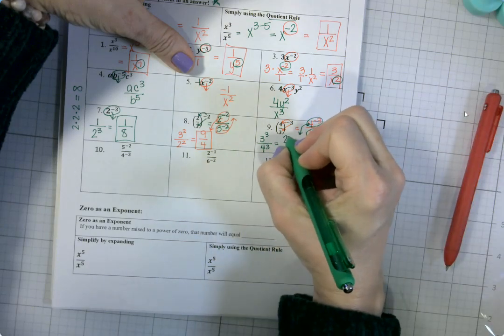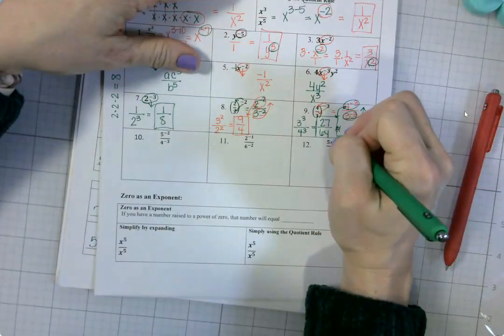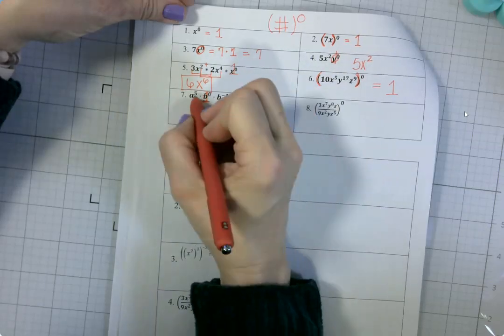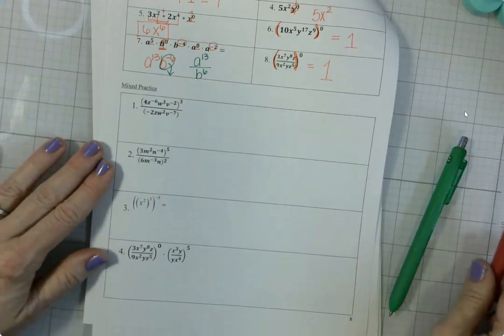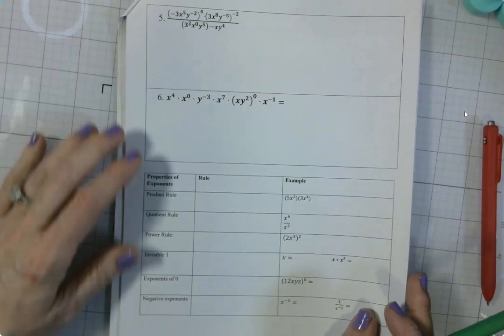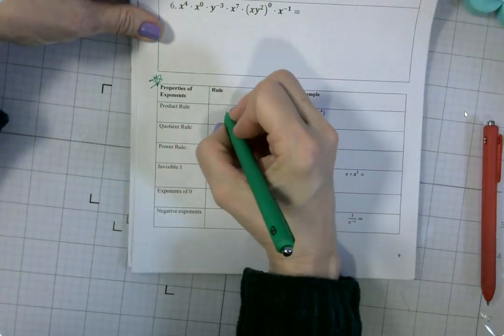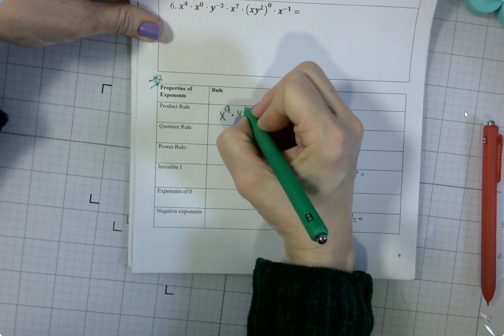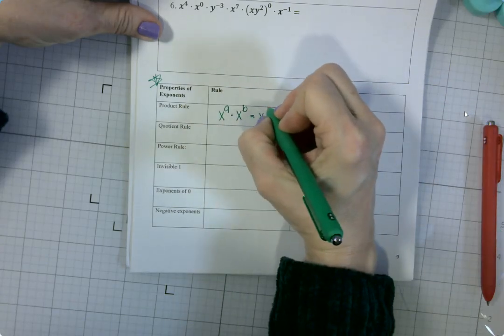10.4 Negative & Zero Exponents